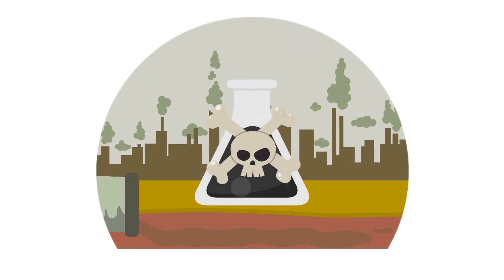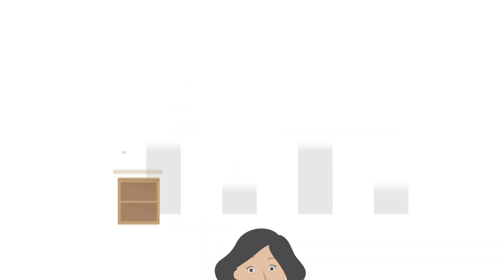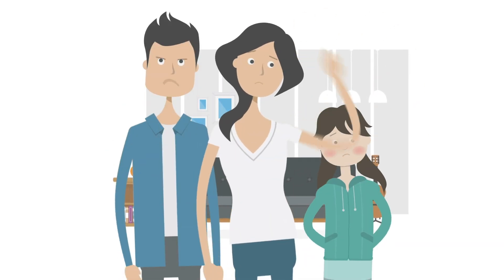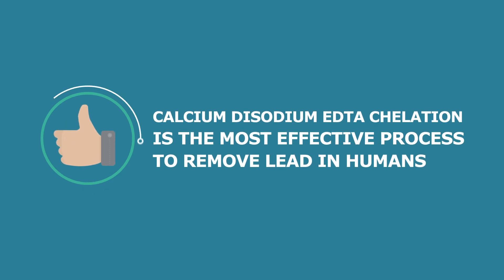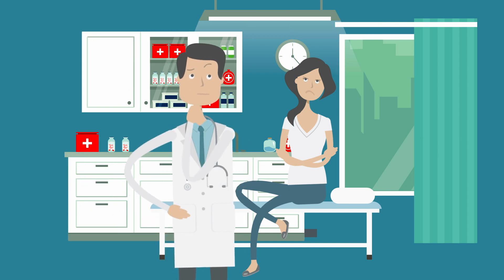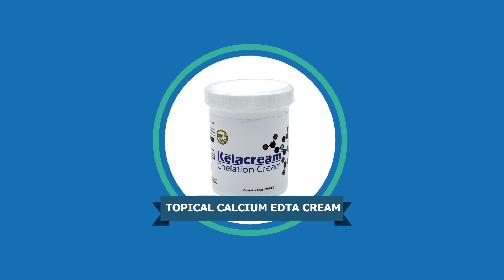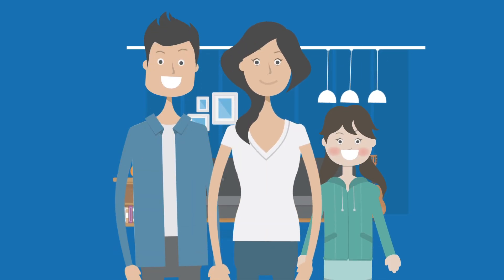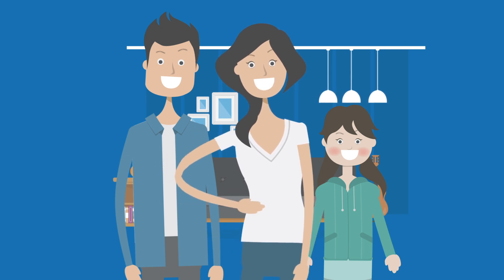Kelacream Calcium Disodium EDTA Chelation Cream for lead removal explainer video